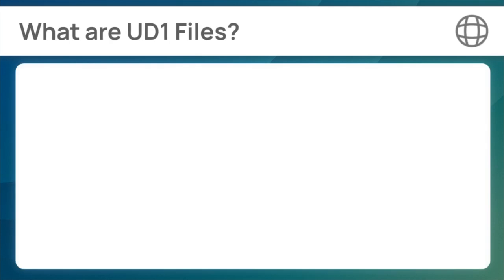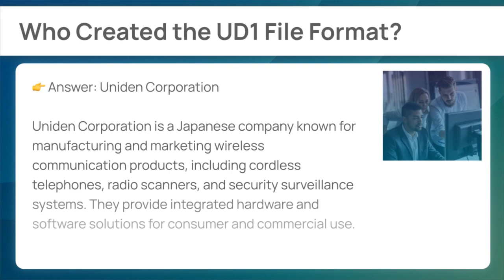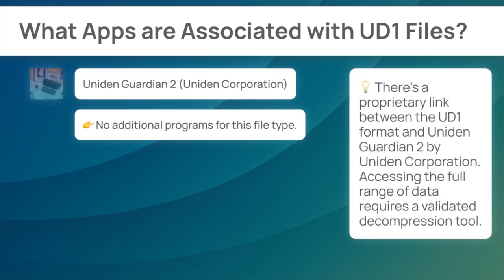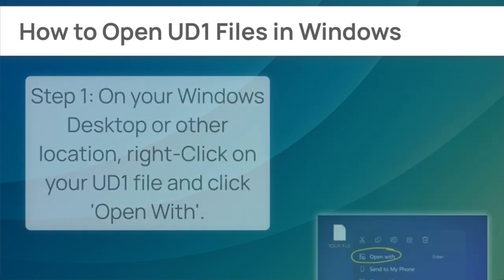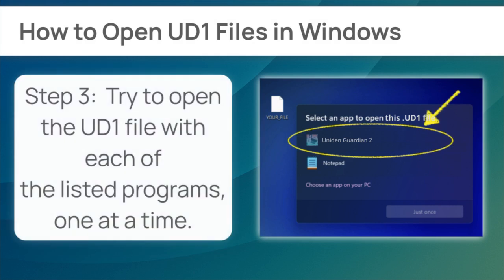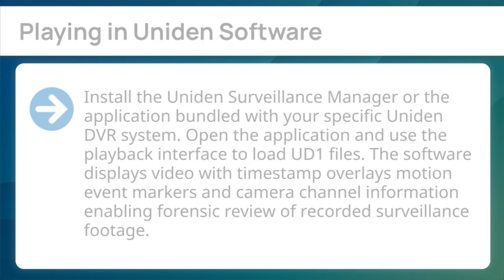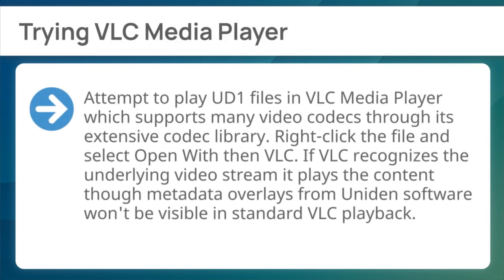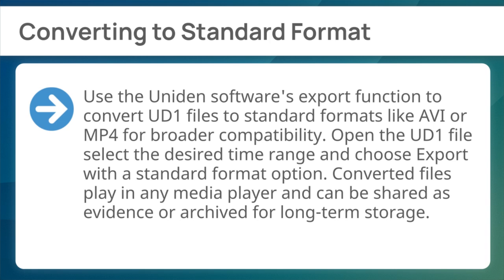How to Open UD1 Files (Uniden Security Camera Video)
Is your Uniden Security Camera Video refusing to open? In this quick video, I’ll explain how to open, view, and troubleshoot any UD1 file on Windows—even unsupported ones. 🪄✨ File Opener Utility (Best)

A UD1 file is a video recording generated by certain models of Uniden security cameras or dashcams. Users typically encounter this proprietary format when they try to access and play back saved surveillance footage on a computer. The main challenge is finding a compatible player to view the video content.

The .UD1 format is a proprietary binary container designed to efficiently store video and audio streams on limited-storage devices like SD cards. The structure is optimized for continuous recording and overwrite cycles, prioritizing data integrity and quick access for the specific hardware's playback functions.

▶ Understanding the UD1 Format:

- Choose the best software to open UD1
- Playing in Uniden Software
- Converting to Standard Format
- Fix common Windows errors that block UD1 files
- Learn the history behind the UD1 file format
- Fix UD1 file association errors in Windows
- Discover the purpose of the UD1 file
- Trying VLC Media Player

▶ Common UD1 Tools:

Uniden Guardian 2 (Uniden Corporation)

🛠️ Troubleshooting Steps:

1️⃣ Playing in Uniden Software

Install the Uniden Surveillance Manager or the application bundled with your specific Uniden DVR system. Open the application and use the playback interface to load UD1 files. The software displays video with timestamp overlays motion event markers and camera channel information enabling forensic review of recorded surveillance footage.

2️⃣ Trying VLC Media Player

Attempt to play UD1 files in VLC Media Player which supports many video codecs through its extensive codec library. Right-click the file and select Open With then VLC. If VLC recognizes the underlying video stream it plays the content though metadata overlays from Uniden software won't be visible in standard VLC playback.

3️⃣ Converting to Standard Format

Use the Uniden software's export function to convert UD1 files to standard formats like AVI or MP4 for broader compatibility. Open the UD1 file select the desired time range and choose Export with a standard format option. Converted files play in any media player and can be shared as evidence or archived for long-term storage.

Timestamps:

00:00 - UD1 File Explained
00:24 - Decoding UD1 Files
00:42 - UD1 File Format Anatomy
01:02 - Recommended Software: UD1
01:18 - Launching UD1 Files
01:44 - Troubleshooting UD1
02:53 - Universal Viewer Options